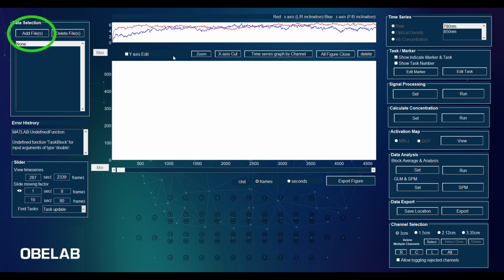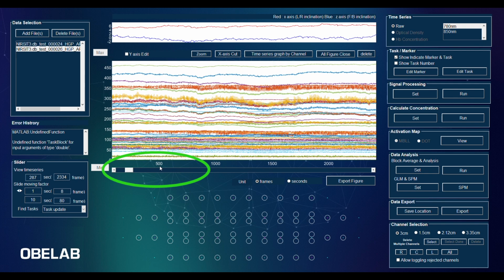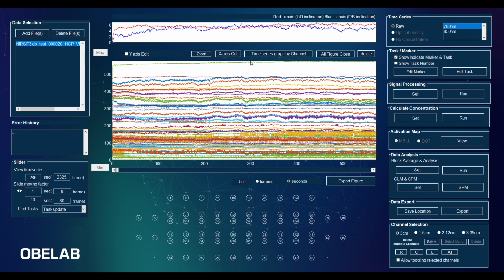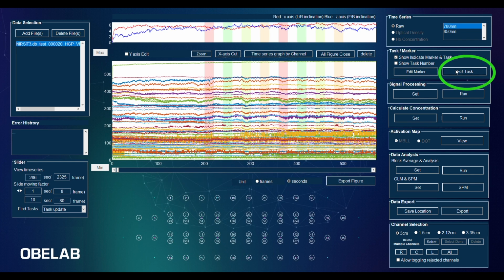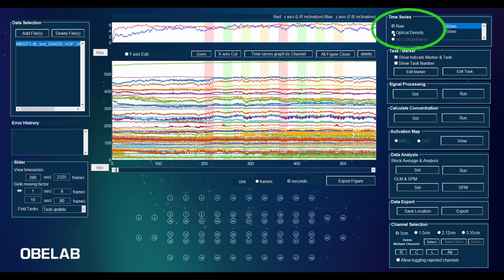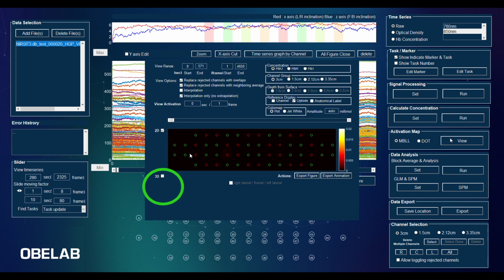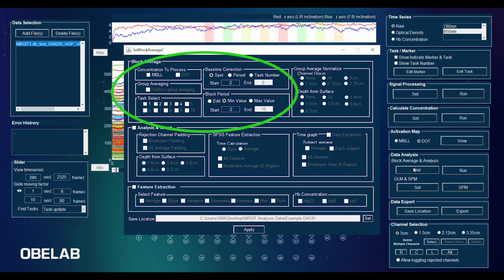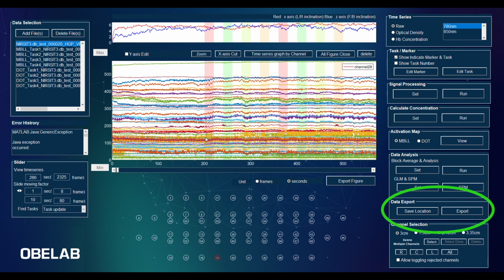Soterix Medical Presents NIRSIT Analysis Sofware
The NIRSIT system is the first functional Near Infrared Spectroscopy (fNIRS) system that provides millimeter-level spatial resolution while also providing high temporal resolution (125 ms / 8 Hz). The system defied conventional thinking that fNIRS imaging cannot provide comparable spatial resolution to the more expensive and stationary fMRI and PET systems. NIRSIT is the culmination of three core/ pioneering technologies: 1) dense packing of lasers and photodiodes, 2) code-division multiple access (CDMA) and time division multiple access (TDMA) modulation for high temporal resolution, and 3) monolithic IC implementation for high SNR.

The NIRSIT Analysis Tool is designed for performing typical fNIRS analysis from signal processing, block averaging, viewing activation maps, GLM and SPM analysis, and more. The tool is uniquely developed for ease of use with a highly intuitive workflow.